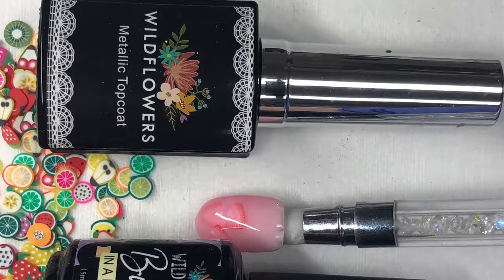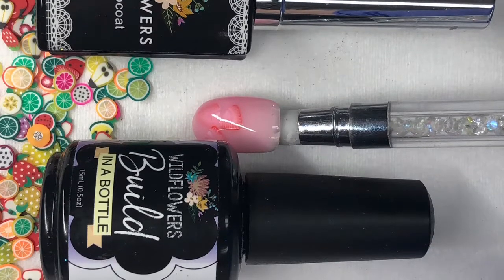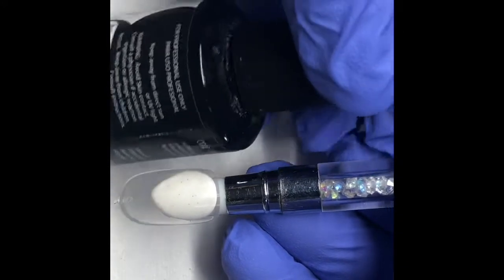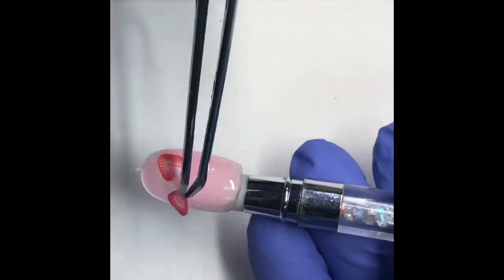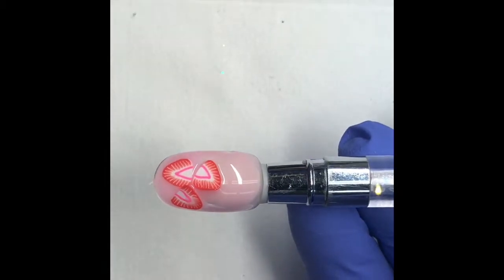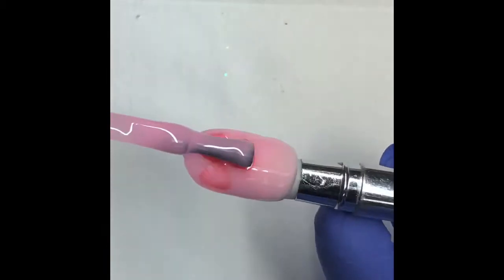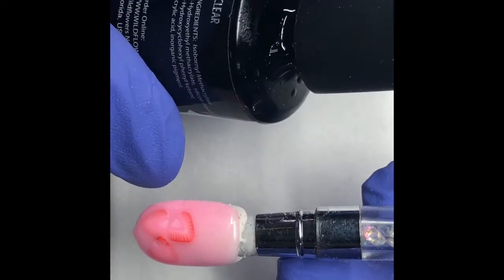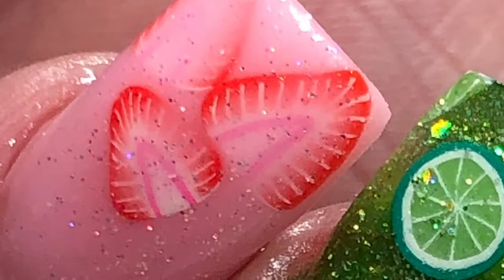Pink drink inspired nails